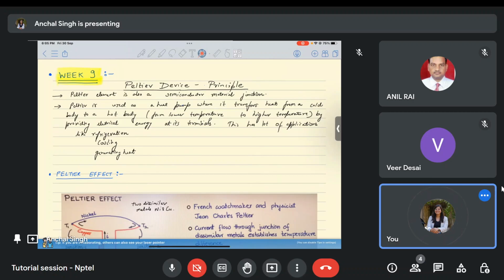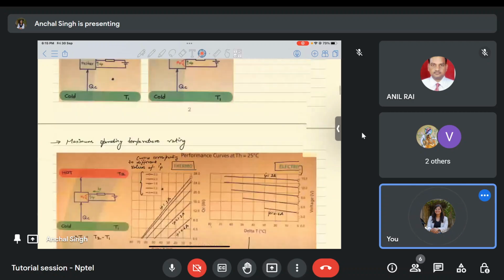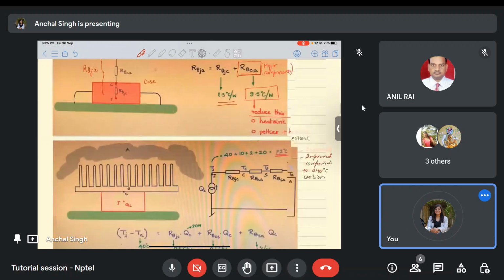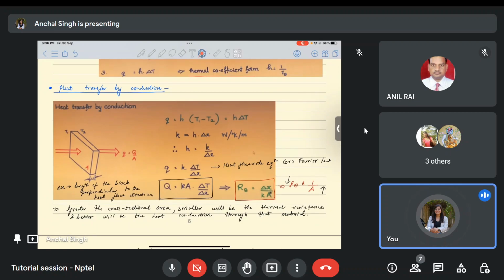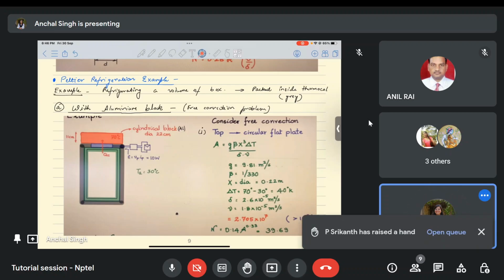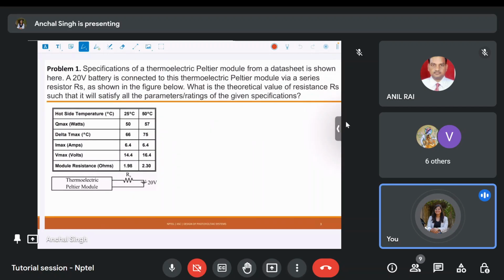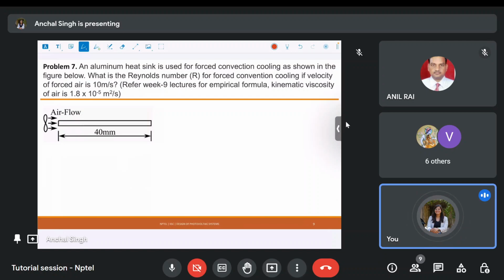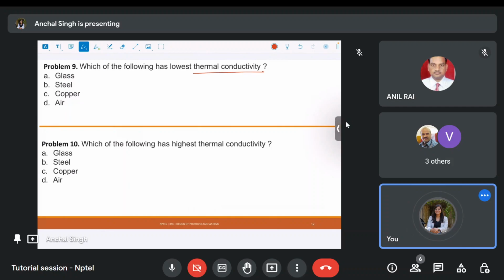Tutorial session - Week 9 - Design of Photovoltaic systems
Peltier module